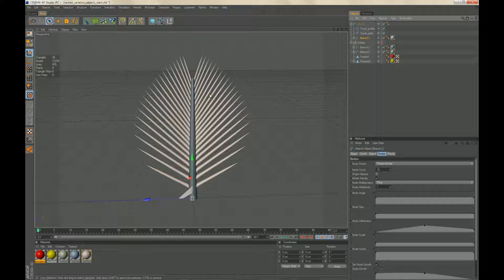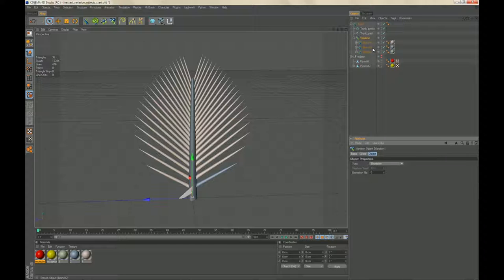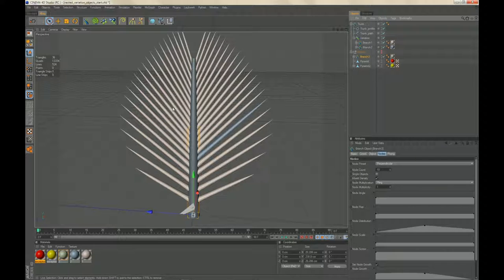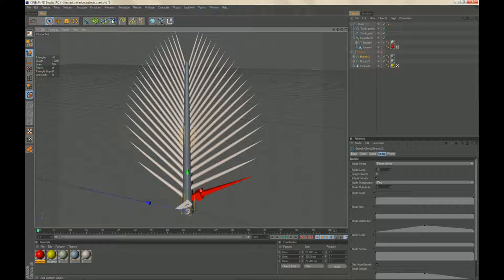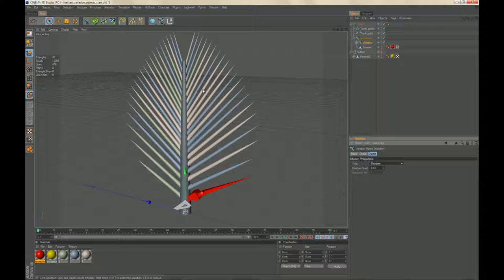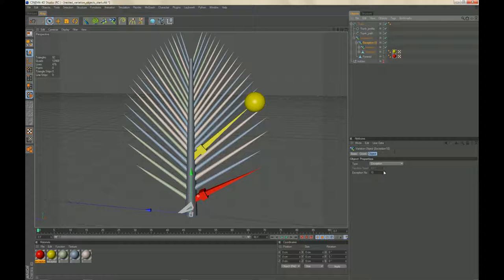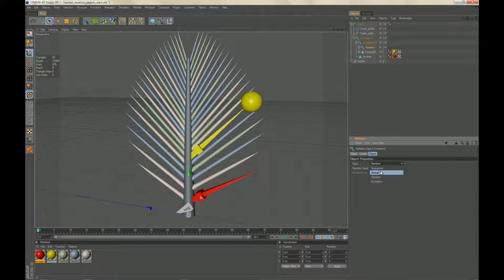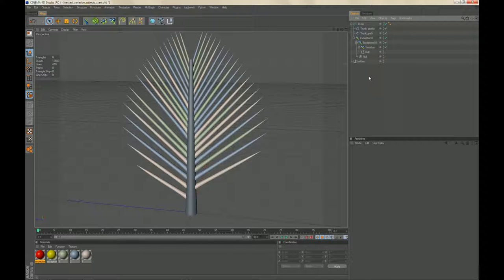Nested variation objects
When creating branching structures with Xfrog 4/5, the variation object can be used to create more complex shapes.
This video shows how to combine several Variation objects to gain maximum control over this process.